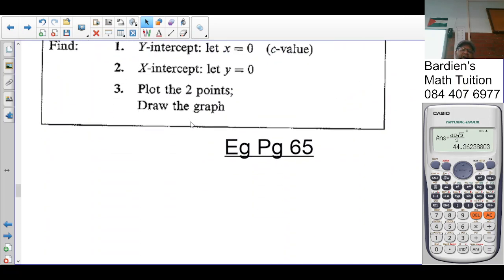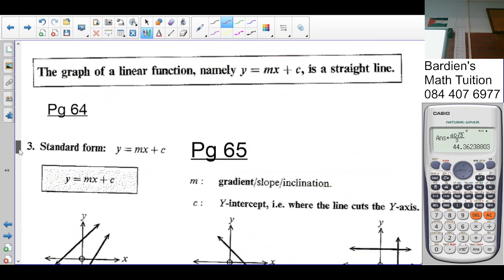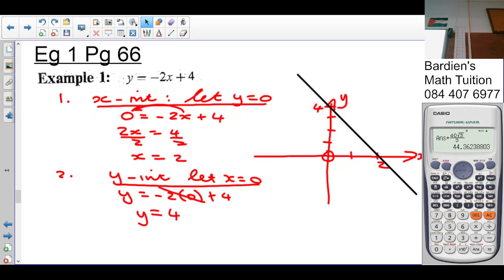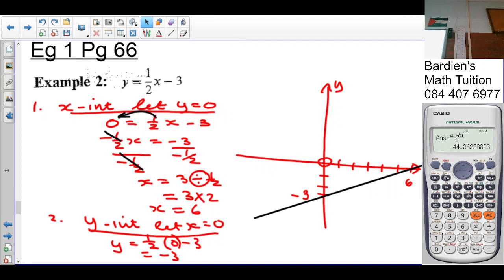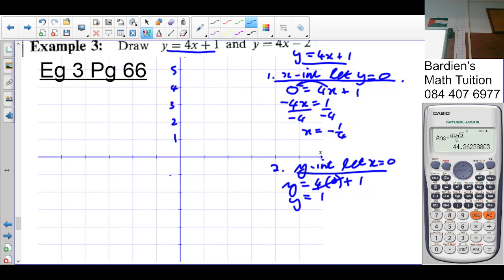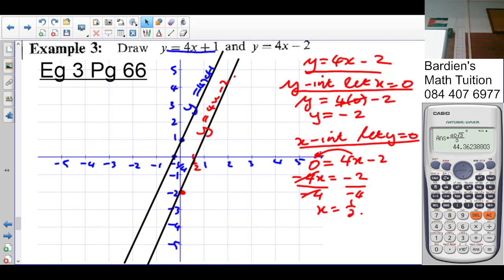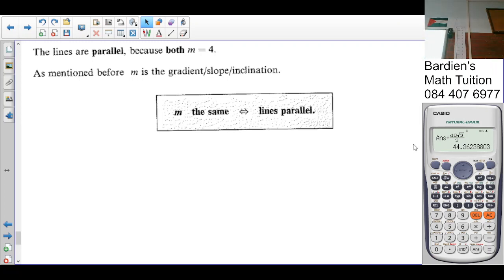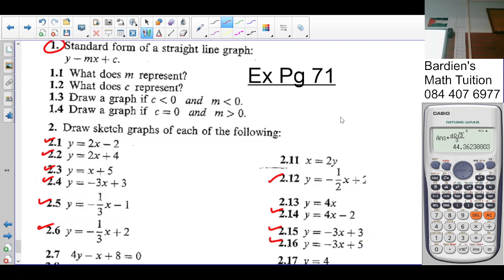Gr 9 Straight line graphs L3 (The graph of y=mx+c using the intercept method)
Grade 9 Straight line graphs Lesson 3
The graph of y=mx+c using the intercept method